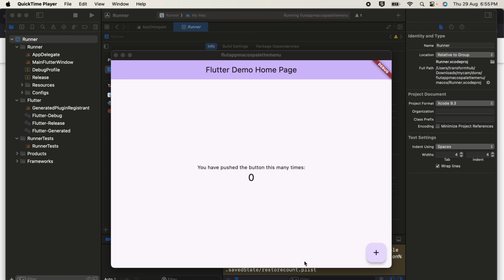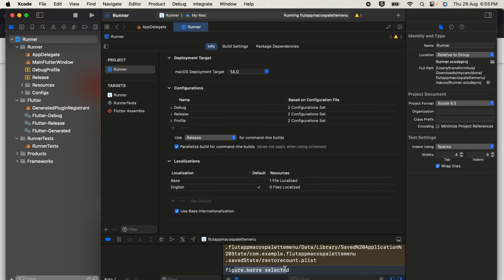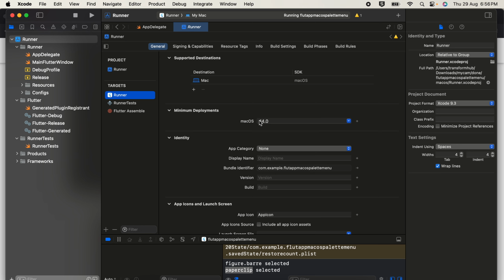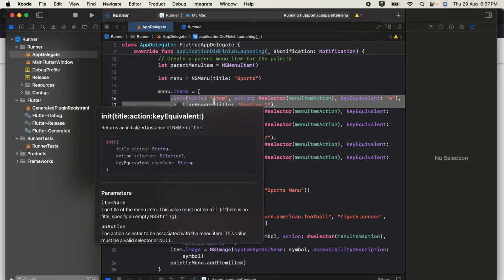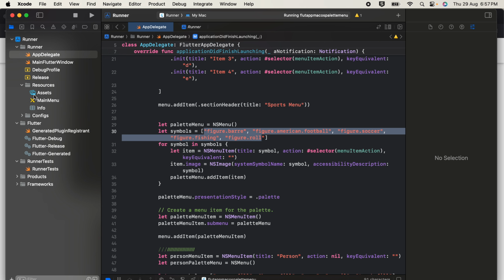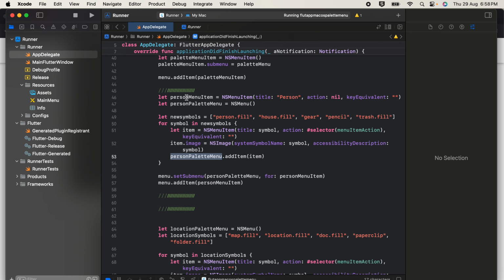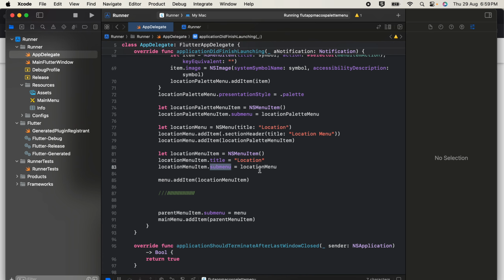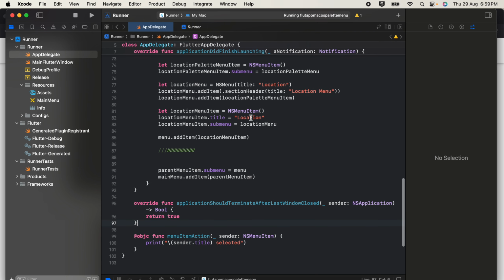How to display Palette MenuItems in Flutter macOS app